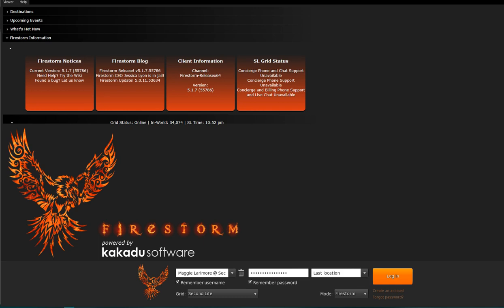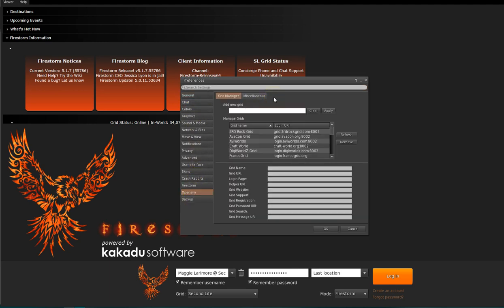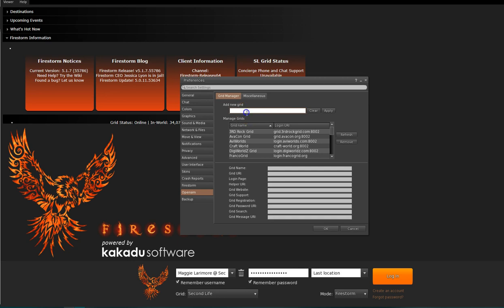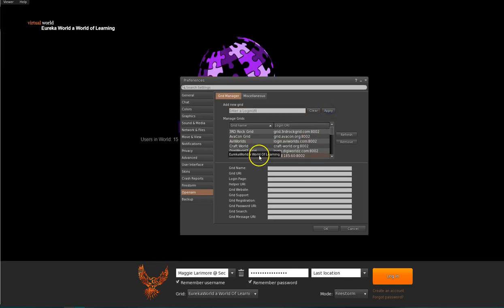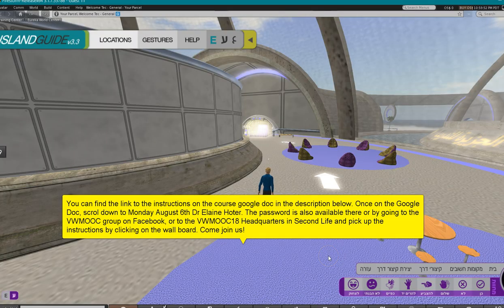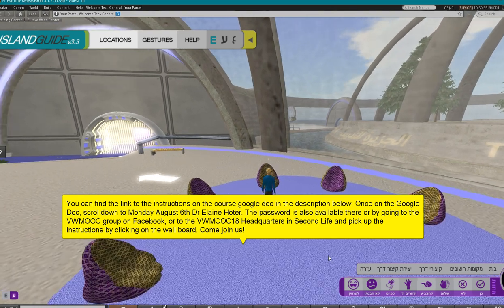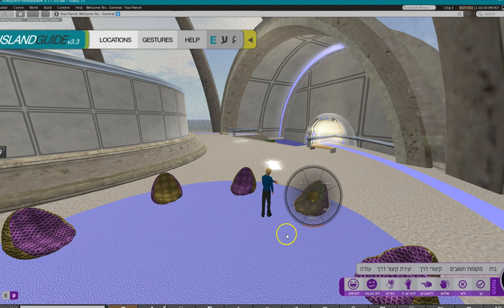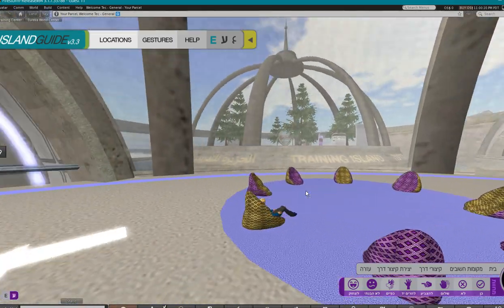How to Get into Tec World fo August 6th 10am SLT Connecting Cultures with Elaine Hoter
In the VWMOOC18 free online course, learners will visit Tec Island on the OpenSim word Eureka World of Learning.

Dr Elaine Hoter has set up a number of avatars for use in the world, the first 10-15 are supposed to be male and the rest female. For instructions on how to download Firestore, set up your grid to get to Tec Island, and how to use avatar names and passwords set up by Dr Hoter. Her presentation and tour will be filmed and should be available soon on this playlist.

To obtain the instuction document and the information about avatar usenames and passwords, consult the VWMOOC18 Presentations Google Doc

Or by traveling to the VWMOOC18 Headquarters in Second Life and clicking on the August 6th 10am SLT event at this SLURL